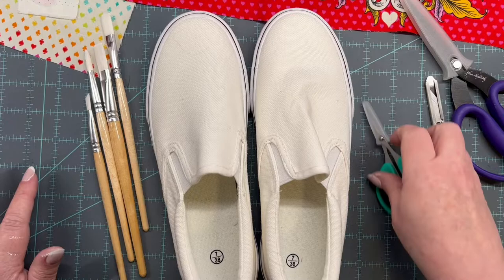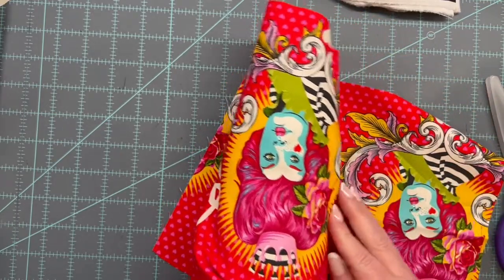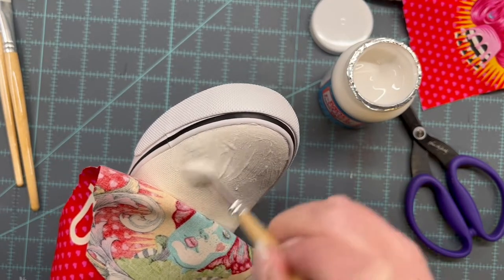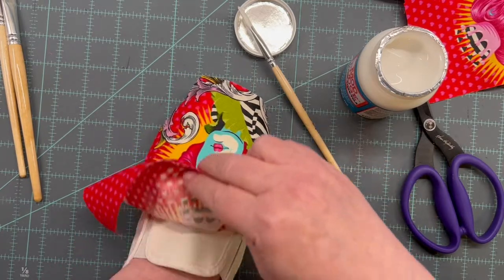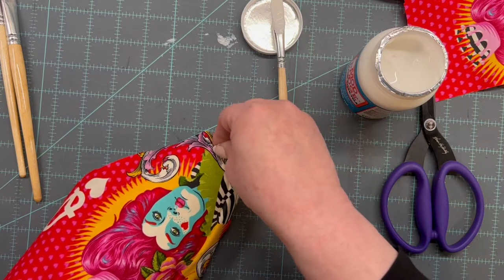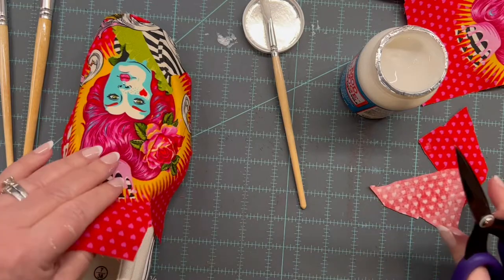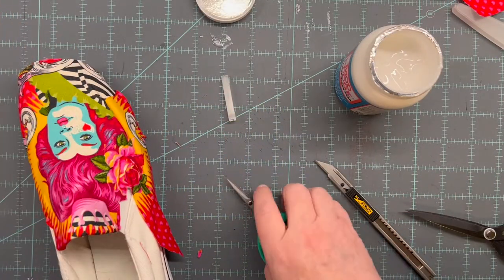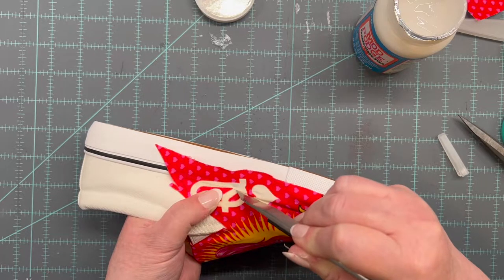Turn boring white canvas shoes into walking ART!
It's easier than you think to turn a pair of shoes from drab to fab. Today I'm going to take you step-by-step as we use Mod Podge and fabric to create some fun and funky shoes.

You will need:
a surface you can get messy
paint brushes - bristle work better than sponge
xacto knife or sharp small scissors
fabric: I used fabric from Tula Pink's Curiouser and Curiouser collection. Any lighter weight cotton will work